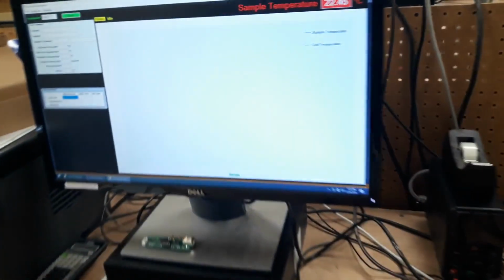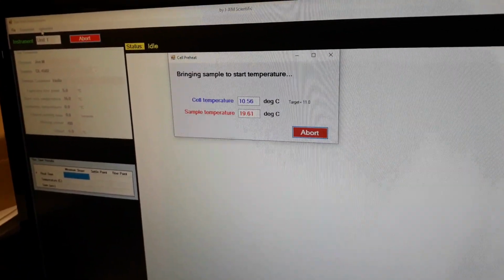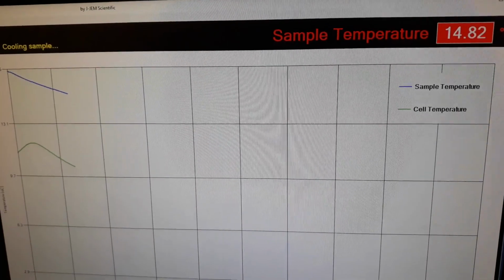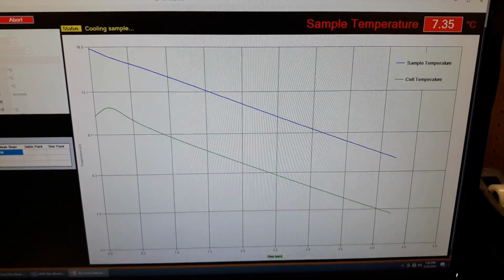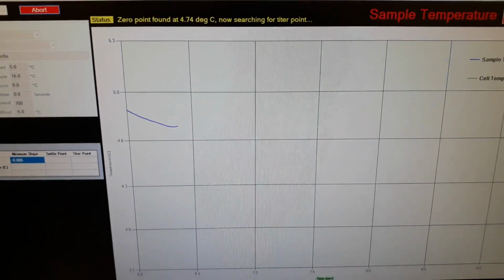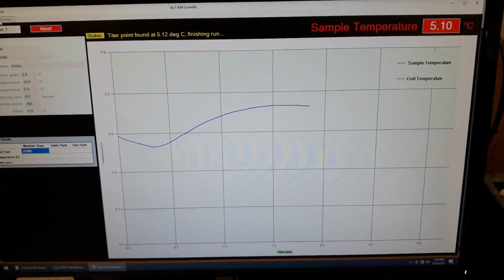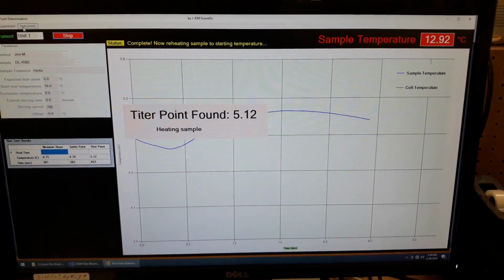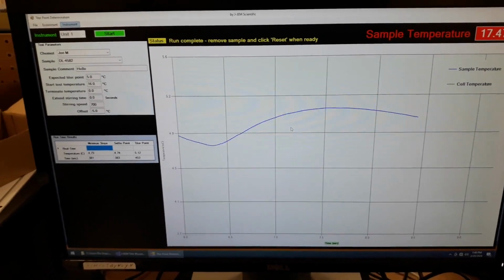Titer Instrument Demo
Demonstration of J-KEM Scientific's Titer Point Determination Instrument.
Automates Titer Point determination.
Automatic Titer Point Tests